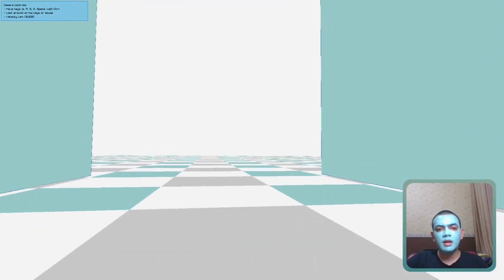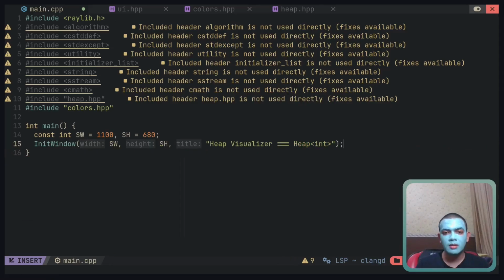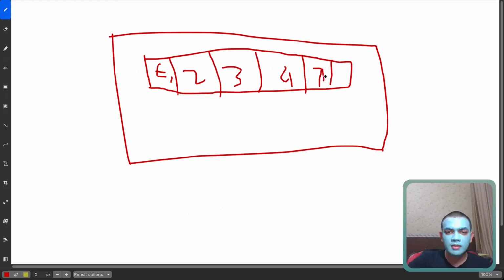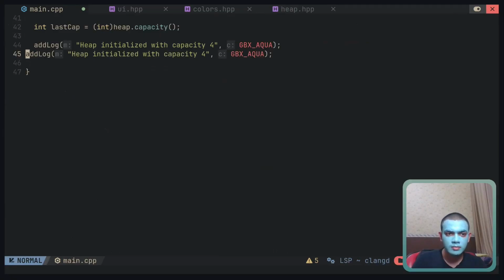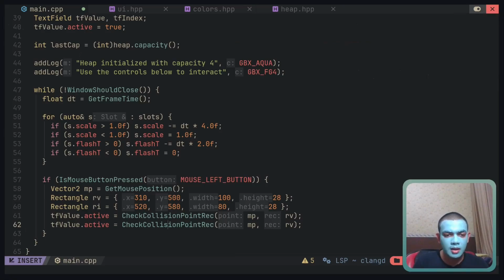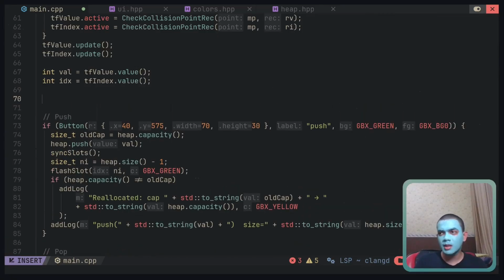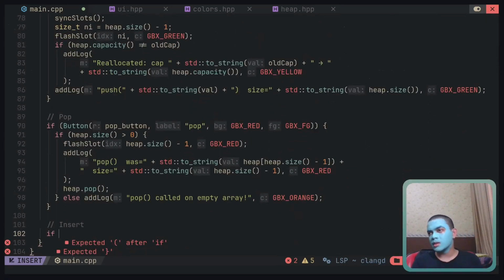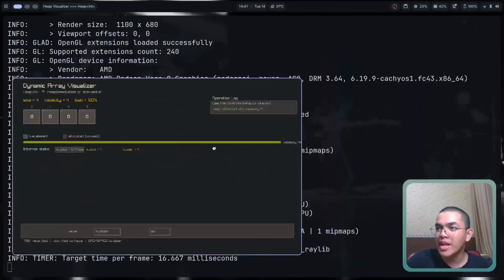Can I Survive Raylib?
I love raylib

0:00 Response
0:50 Intro
3:23 Brr brr programming
12:10 Design
12:59 Brr brr back to programming
41:34 Result
44:45 Outro